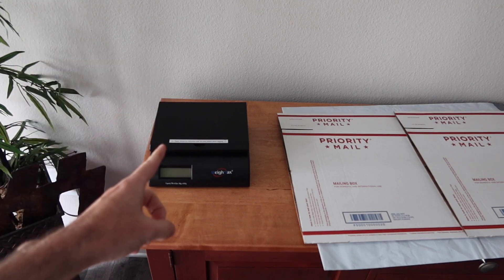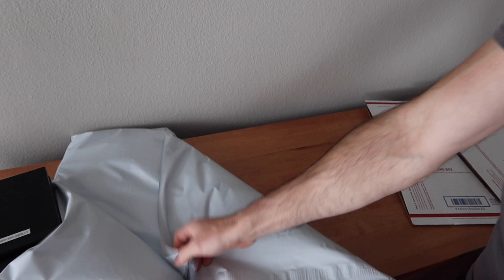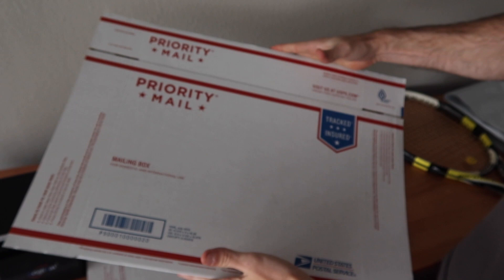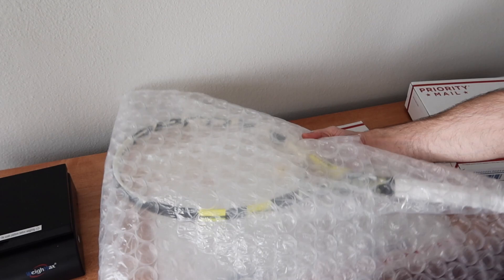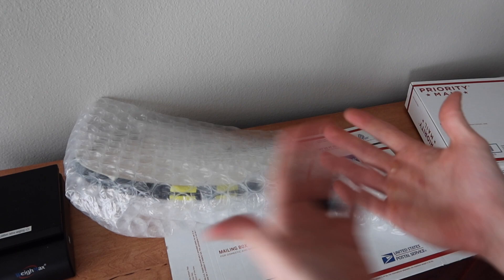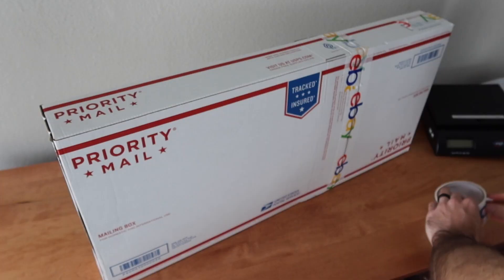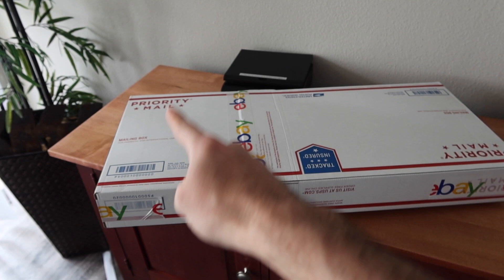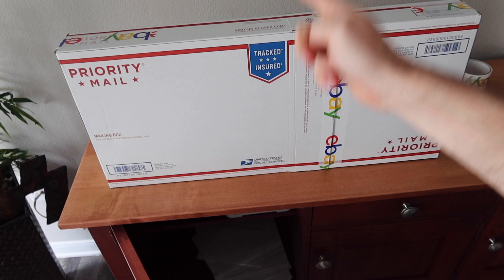How to Ship a Tennis Racket USPS (Cheapest)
Shipping Tips For Small Business - a new series on my youtube channel to help small businesses with ideas and step by step solutions for shipping products. Whether you sell on ebay, mercari, etsy, amazon, shopify, depop, or want to learn shipping tips just to mail something to family or a friend this is for you!

Specifically in this video we go over how to ship a tennis racket or racquet depending how you spell it. This sold on ebay so this is definitely shipping tips for ebay but it will overlap with anybody learning how to ship in general. There are multiple ways to do it but I wanted to highlight this easy method for beginners shipping on ebay or mercari.

★ Other Shipping Resources ★

✩ 19x24 Polymailers

The links in this description contain some affiliate links, at no cost to you a small percentage of the sale will be given to me if you buy through these links. These funds help to buy more printers and do more reviews and compatibility tests. Thank you =)